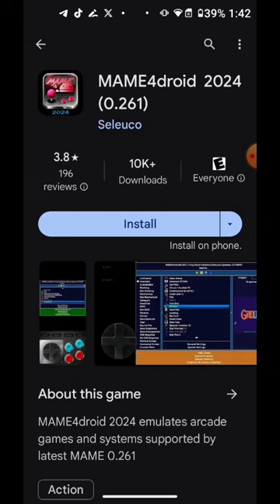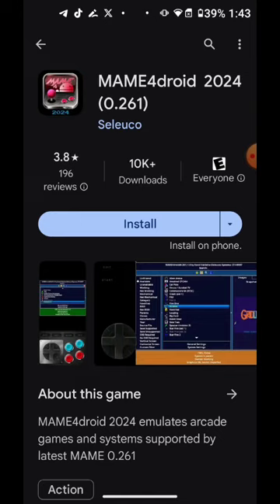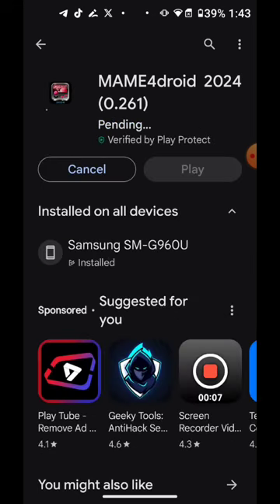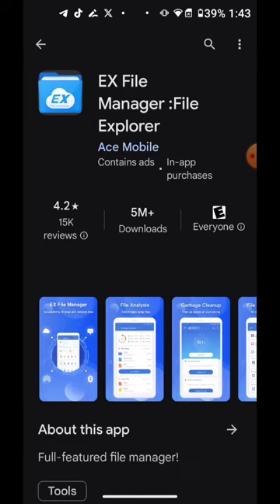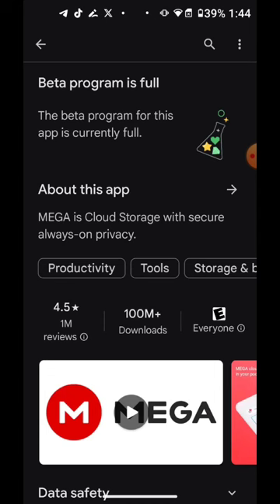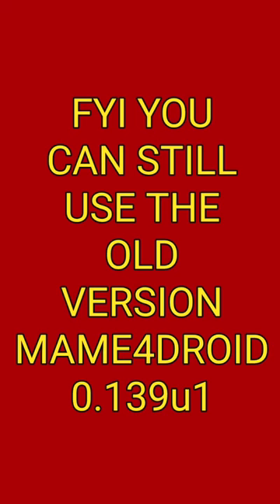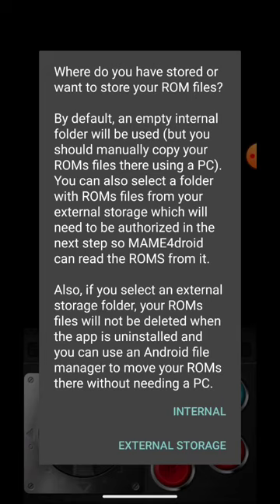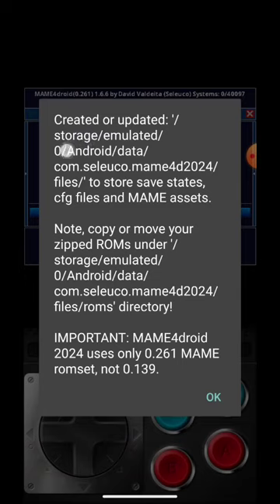How to Set up MAME4DROID 2024 (0. 261) for Android Gaming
♦️My TELEGRAM CHANNEL Please Join -
Thecapri48 Retro Gaming Channel
This telegram channel will help us share roms help each other with Emulators, will post videos how to download and play roms too

♦️ Happy Chick Emulator -

blnstructions:
2. Leave a comment under the track
3. Don't forget about the credits in the description of
your video. e.g. "Music: Mokka (and link to my track)"

ℹ️ Some names and identifying details have been changed to protect the privacy of individuals. This is a work of fiction. Names, characters, businesses, places, events, locales, and incidents are either the products of the author’s imagination or used in a fictitious manner. Any resemblance to actual persons, living or dead, or actual events is purely coincidental.